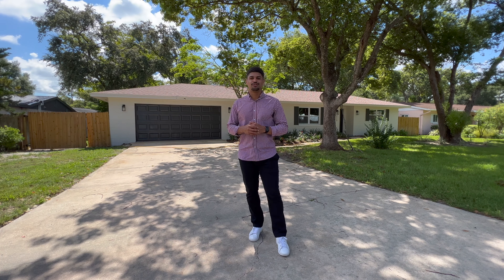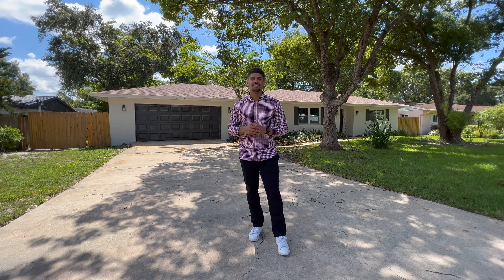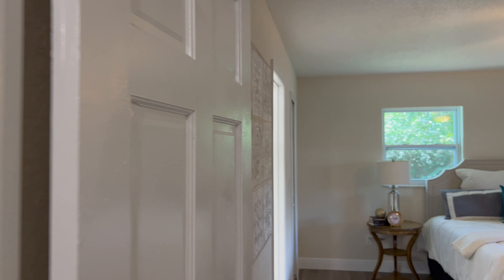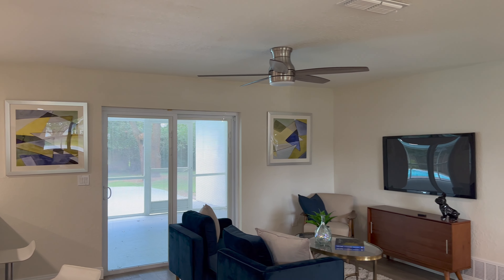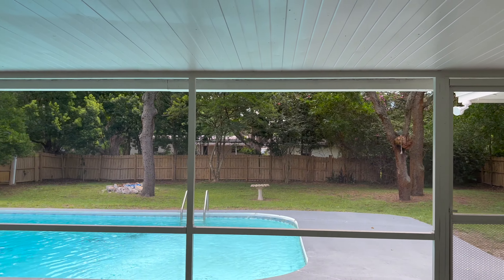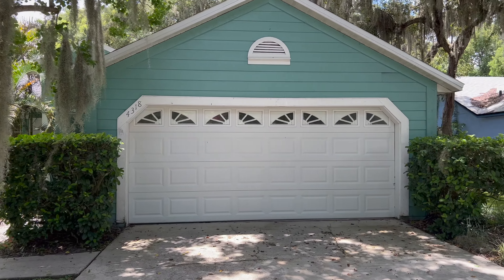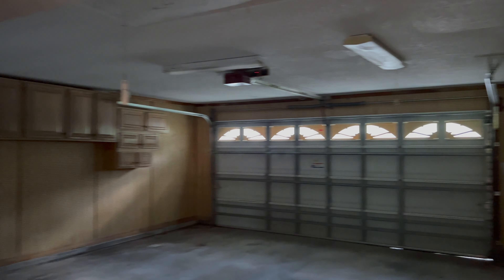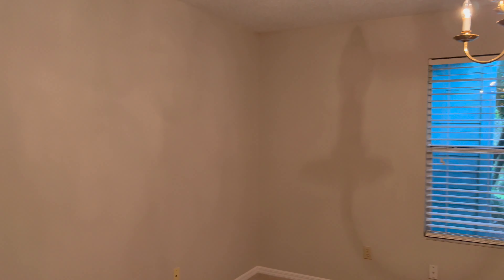2 Florida POOL HOMES for Under $450,000!!!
In today’s video, we tour 2 Sanford, Florida homes on the market for under $450,000!

I hope you enjoyed this video and can see the different prices Central Florida has to offer compared to most other states.

Are you are Interested in buying or selling a property in the Orlando area?

Realtor: Richard Rodriguez
Robert Slack LLC